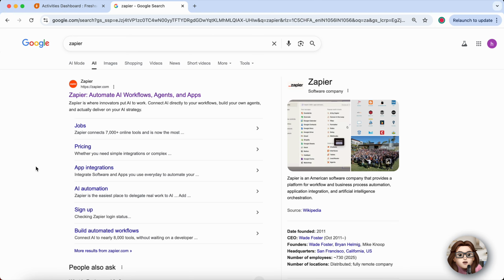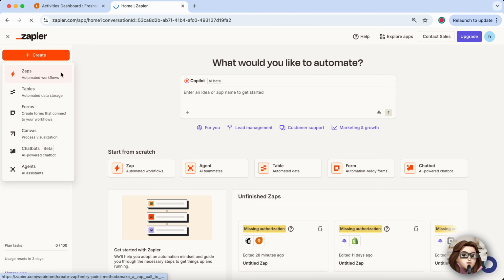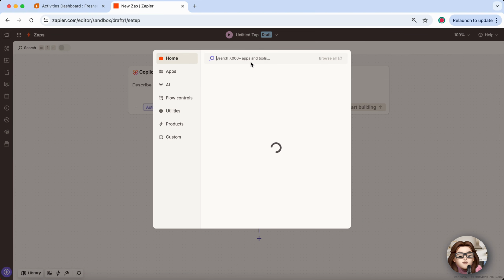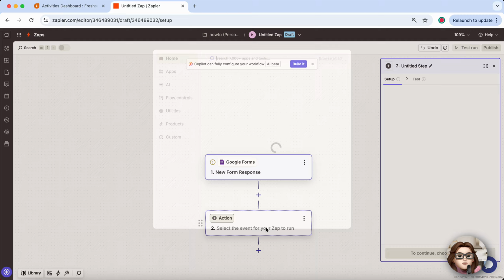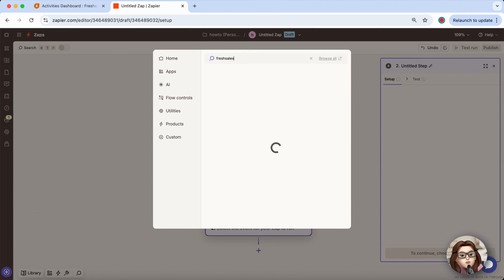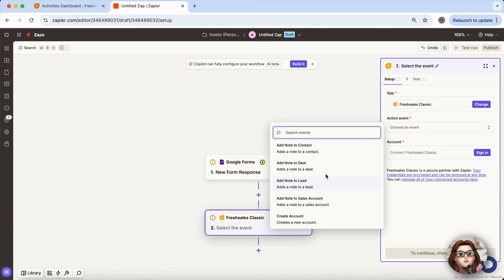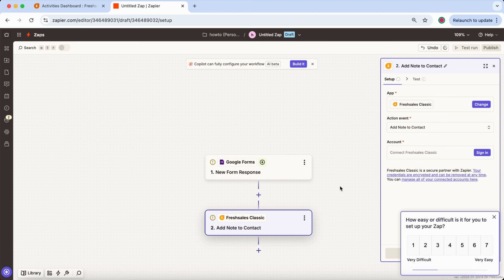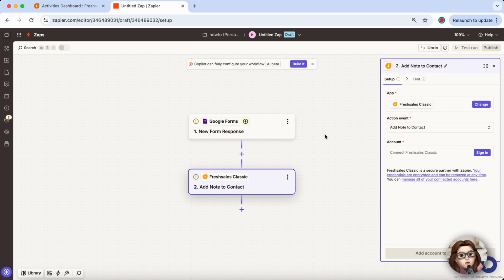How to Integrate Google Forms with Freshsales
In this video, you’ll learn how to integrate Google Forms with Freshsales so every form submission automatically becomes a lead or contact inside your CRM. This setup is perfect if you collect inquiries, demo requests, registrations, or support requests using Google Forms and want them organized instantly in Freshsales.

We’ll walk through the full process using Freshsales and Google Forms, explaining how to connect form responses to your CRM without manual data entry. This tutorial is beginner-friendly and requires no coding.

You’ll learn the different integration methods, including using automation tools or built-in workflows, mapping Google Form fields to Freshsales lead fields, and testing the connection to ensure data flows correctly. We’ll also explain how to prevent duplicate leads and keep your CRM clean.

This guide is ideal for sales teams, startups, agencies, educators, event organizers, and small businesses that rely on Google Forms for lead capture. Integrating Google Forms with Freshsales helps you respond faster, automate follow-ups, and track leads through your sales pipeline more efficiently.

By the end of this video, you’ll know how to:
• Connect Google Forms to Freshsales
• Automatically create leads from form responses
• Map form fields to CRM fields correctly
• Avoid duplicate or incomplete data
• Test and verify the integration
• Fix common sync and permission issues

We’ll also share best practices for form design, lead qualification, and automation so you can turn Google Form responses into real sales opportunities.

If you want to automate lead capture by connecting Google Forms with Freshsales, this step-by-step tutorial will show you exactly how to set it up the right way.

This video shows you How to Integrate Google Forms with Freshsales Easily! Watch this Video till the end to learn How to Integrate Google Forms with Freshsales.

Were you able to figure out How to Integrate Google Forms with Freshsales? Share this with your friends who want How to Integrate Google Forms with Freshsales.

Problem Solved in this Video-:

What Do you Think of How to Integrate Google Forms with Freshsales?